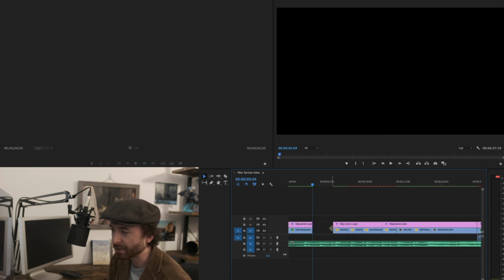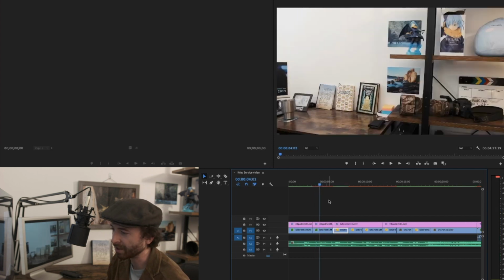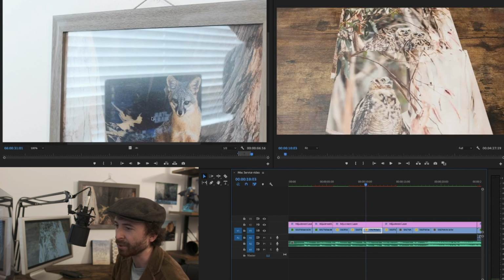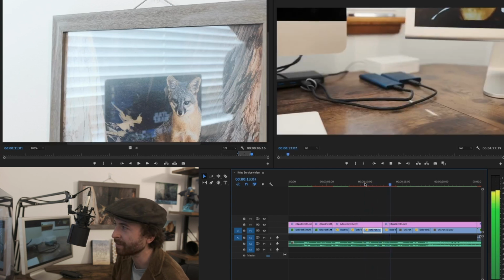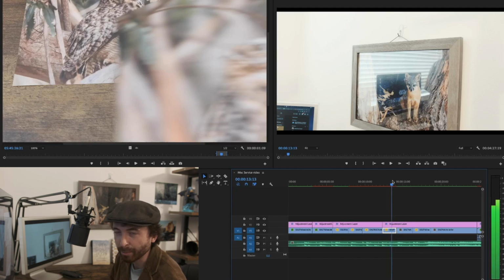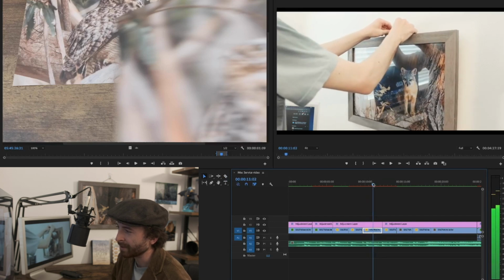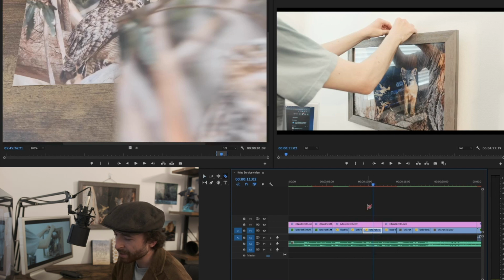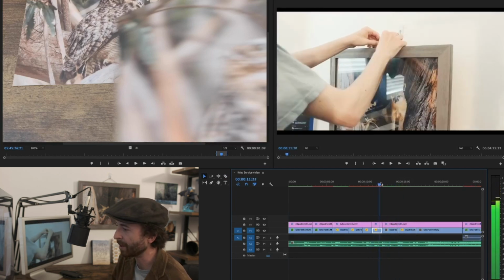3 Quick tips in Adobe Premiere Pro cc 2020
Hey guys! Welcome to my first attempt at creating a tutorial video. I hope these tips will increase your productivity while editing in adobe premiere cc 2020.

For those of you interested in the music, audio samples, and Type font(Logo) I will provide the details below.

Works cited(pretty much)
The music license is as followed according to the site link.

The audio samples used in the intro, title card, and outro were found at Premiumbeat.com Here's a link to an awesome article with free musical textures and sound files.

The Star Wars-type font was found at dafont.com made by someone going by the name Boba Fonts. The page says it's 100% free som I'm just going to go with that.

I'm not getting paid for this video, go figure, so I hope everyone enjoys the tutorial just as much as I enjoyed making it! Stay safe out there!